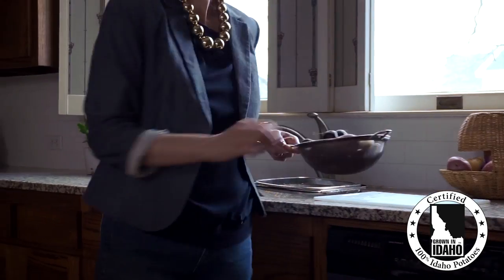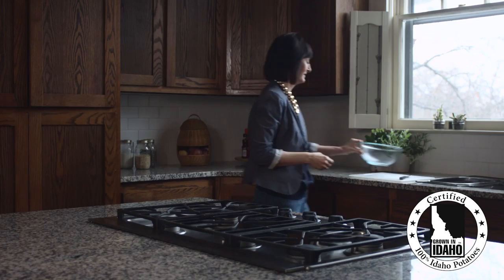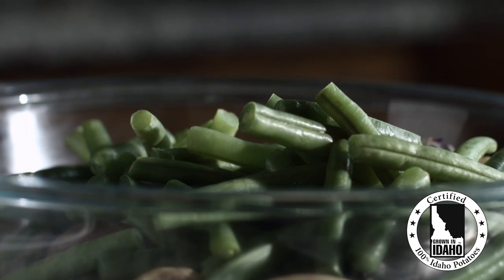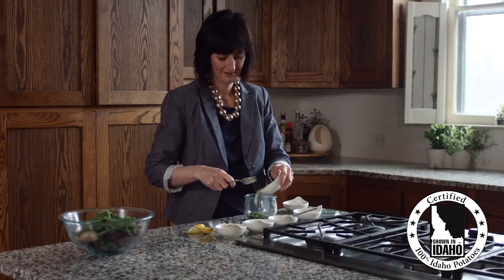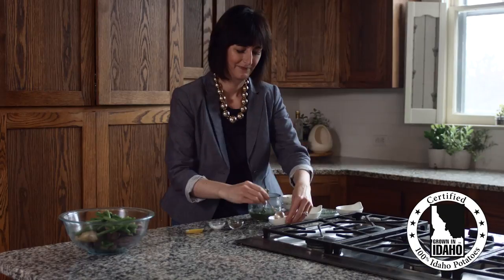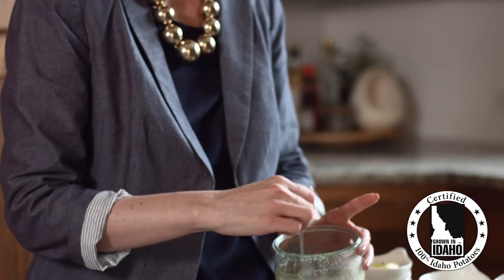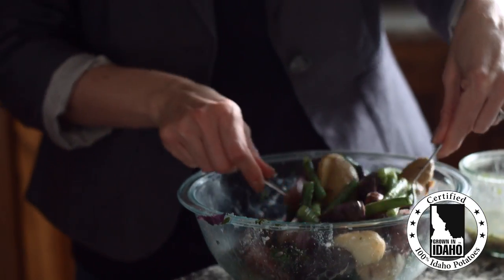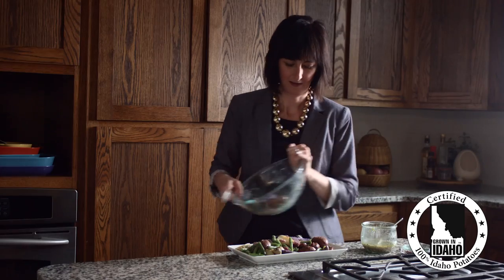Provençal Fingerling Idaho® Potato Salad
Coryanne Ettiene demonstrates how to make the simple and versatile Provençal Idaho® Fingerling Potato Salad.